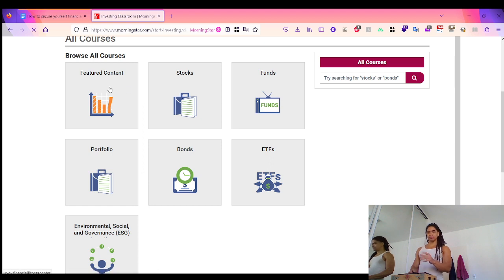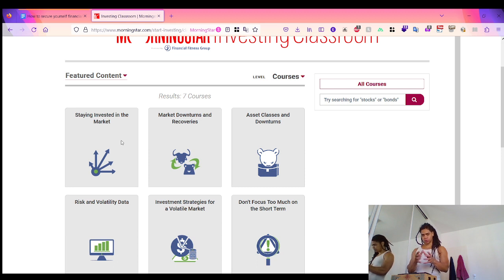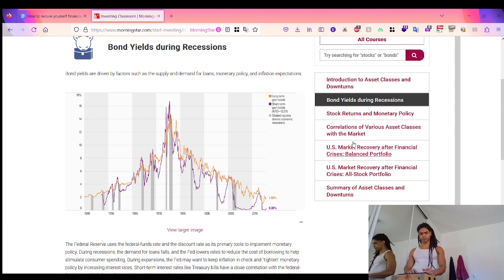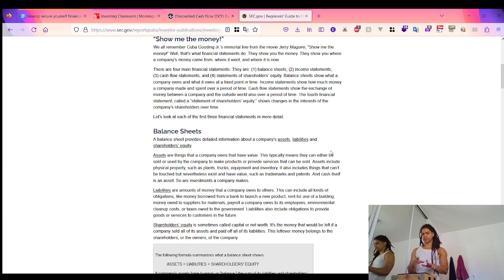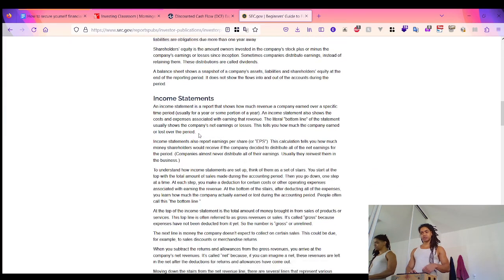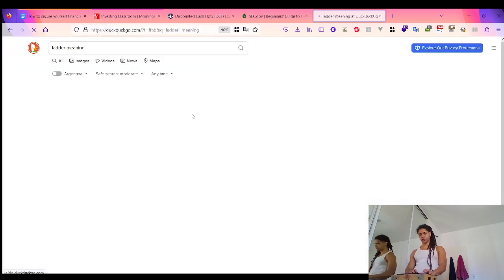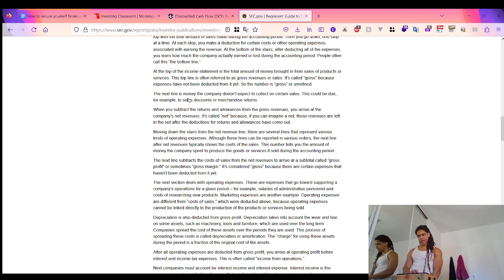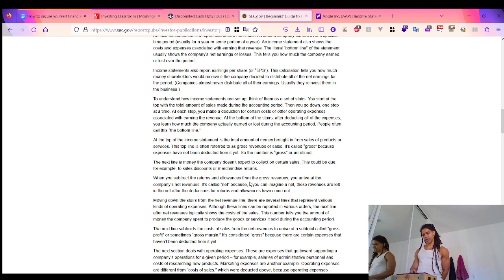Asset Classes and Downturns: Beginner's guide to financial statement pt 14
An income statement, show how much revenue a company made and it's associated cost and expenses with earning that revenue in a period of time (annually, quarterly...)